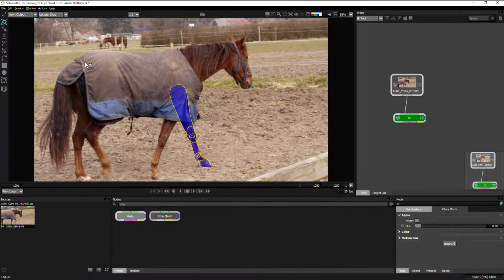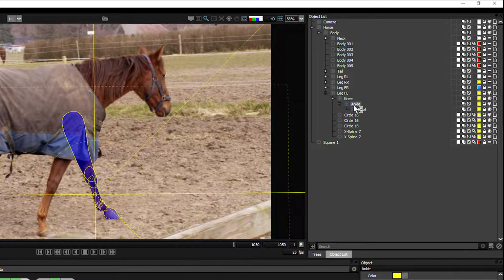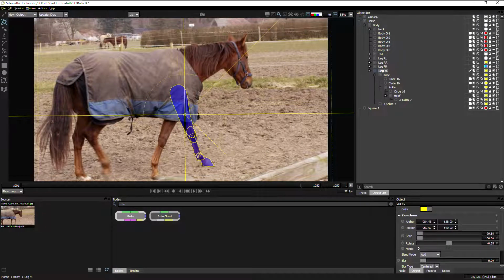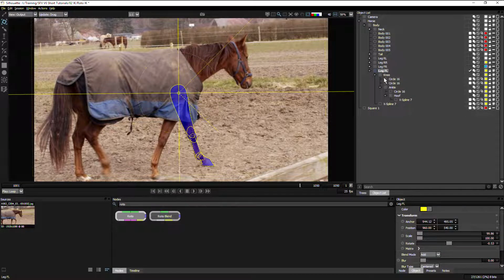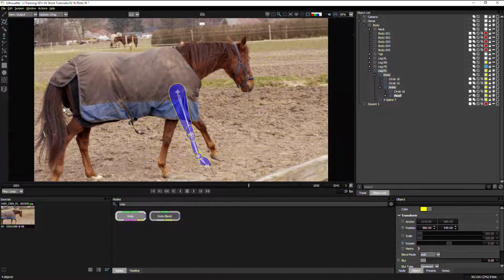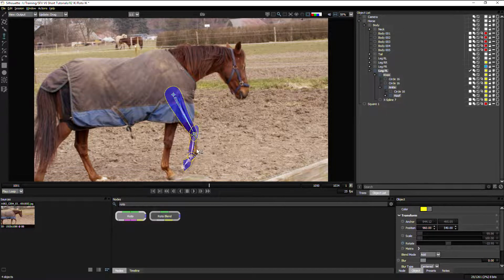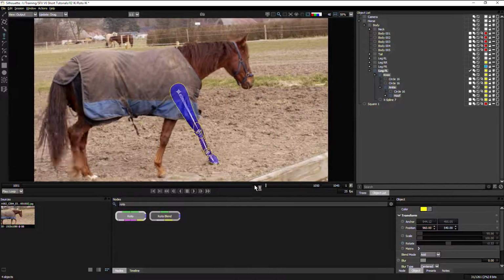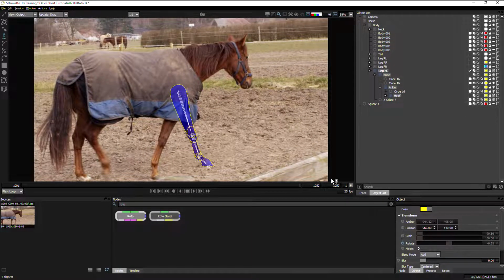Silhouette - Intro to Inverse Kinematics (IK) for Rotoscoping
Silhouette features unique Inverse Kinematic (IK) features to streamline rotoscoping and masking. Speed up masking and keyframing for animating limbs and all manners of jointed creatures.

Silhouette is now a Boris FX product.